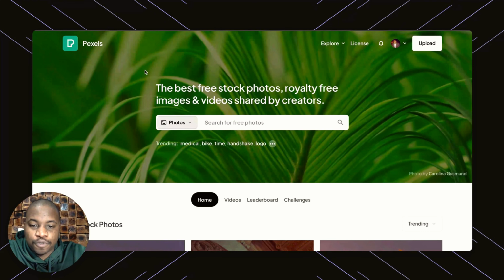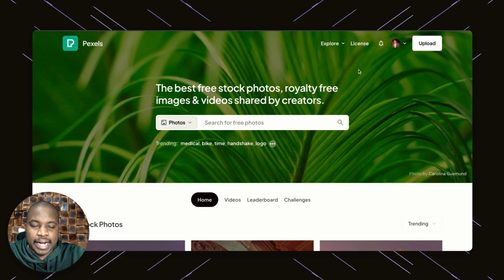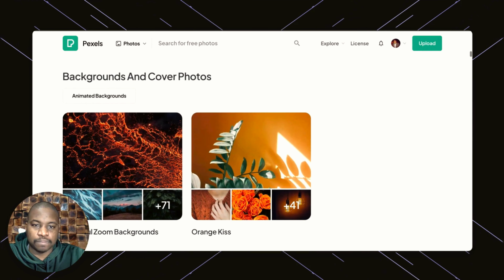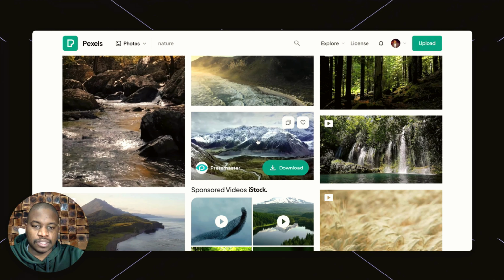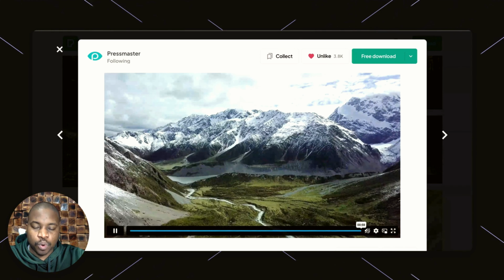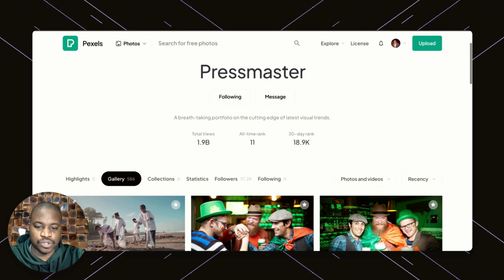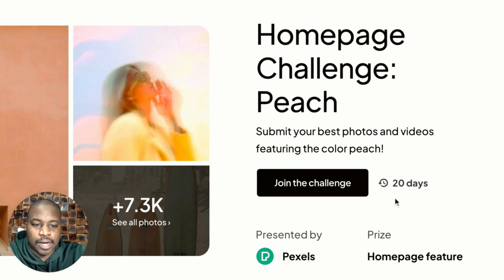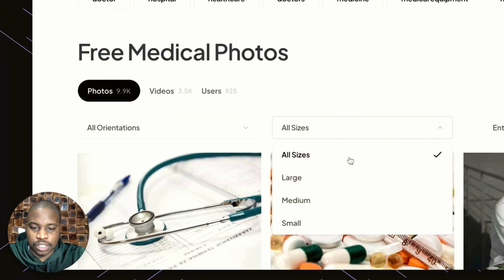Some tips and tutorials can be golden tickets...keep creating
"Unlocking Pexels Secrets: Mastering Cool Creations! 🚀📸 PexelsHacks Tutorial"

🚀 Elevate Your Creativity with Pexels! 🌈

Unlock the secrets to creating stunning visuals with our comprehensive Pexels.com tutorial! Whether you're a seasoned designer, content creator, or just getting started, this video is your golden ticket to transforming your projects.

👉 In this tutorial, we'll cover:

🎨 Navigating Pexels like a Pro: Learn how to efficiently search and discover the most captivating images and videos to enhance your content.

📸 Downloading in High Resolution: Uncover the tricks to get the crispest and most vibrant visuals for your projects, ensuring they stand out from the crowd.

💡 Creative Application Tips: Explore innovative ways to use Pexels content across various platforms, leaving your audience in awe.

🔄 Staying Updated: Stay ahead of the curve with insights into the latest features and updates on Pexels, making sure you're always utilizing the platform to its fullest potential.

👥 Building a Creative Community: Discover how to connect with other creators, share your work, and be a part of a thriving community of like-minded individuals.

Ready to revolutionize your content creation game? Hit play now and dive into the world of Pexels mastery! Join the 500,000+ others who have already transformed their projects with Pexels!